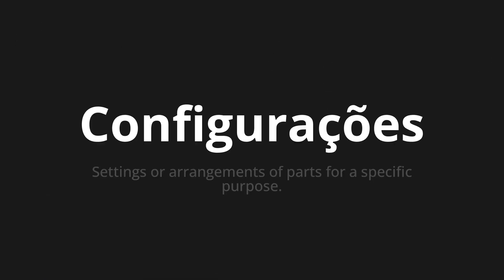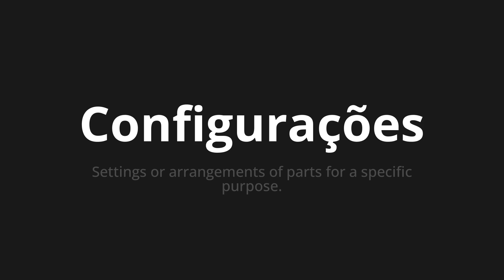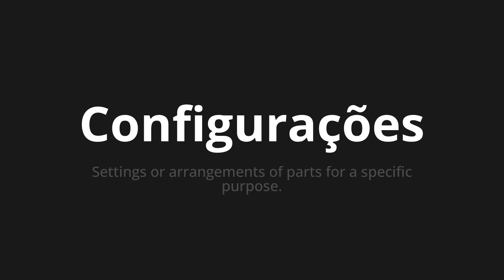How to pronounce Configurações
Master the Pronunciation of 'Configurações Which Means Settings' - which means : Settings or Arrangements of Parts for Specific Purpose. 📝 with @PortuguesePronunciation 🎓🗣️ - [Your Guide to Portuguese]

Learn to pronounce 'Configurações' perfectly in Portuguese with our easy and engaging tutorial by @PortuguesePronunciation! 📖📽️ In this comprehensive video, we provide you with native speaker examples 🗣️👂 and phonetic breakdowns 🎵 to ensure you get the pronunciation just right.

How to say Settings in Portuguese